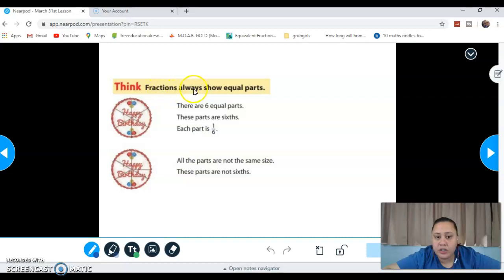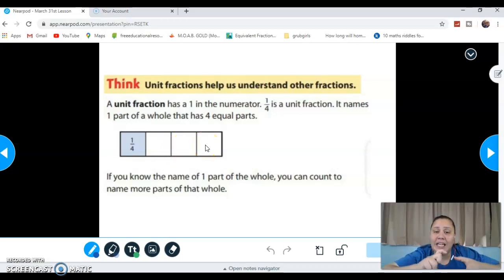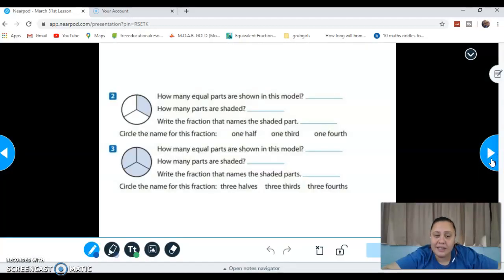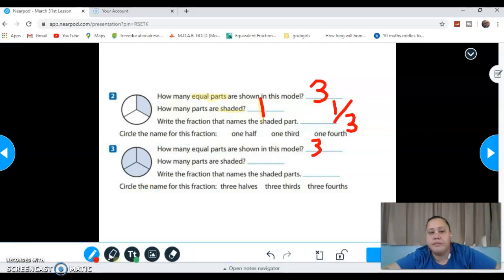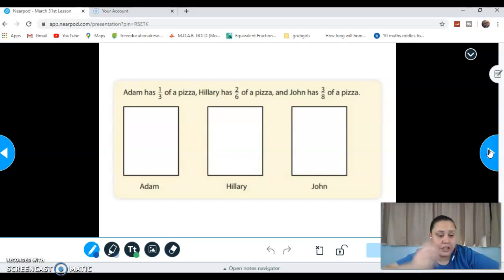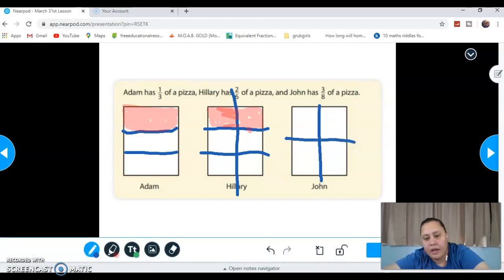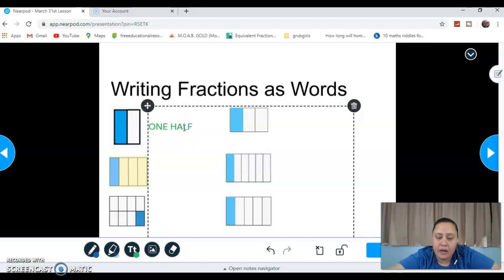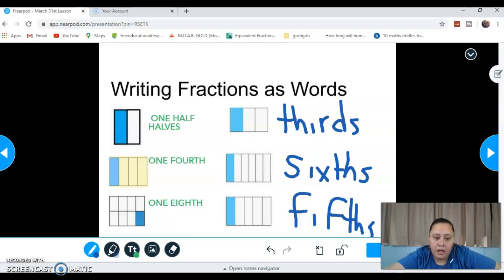March 31st Lesson